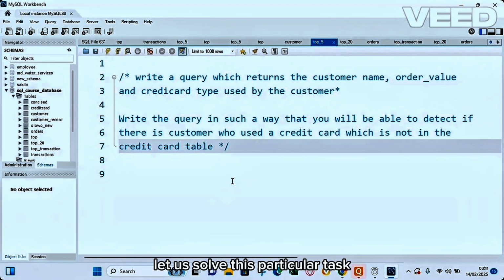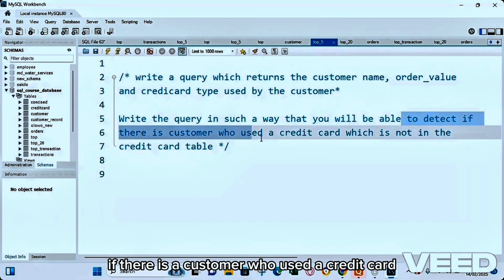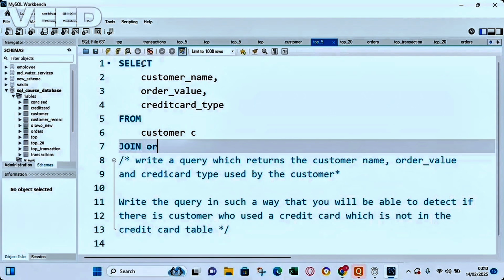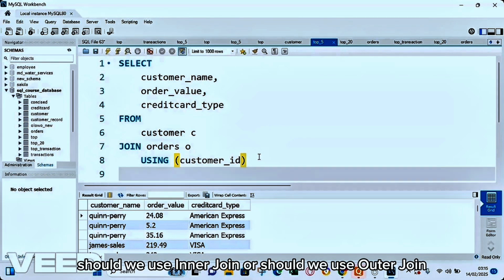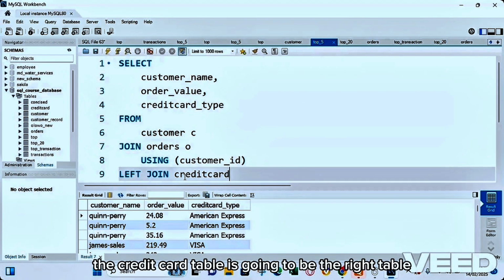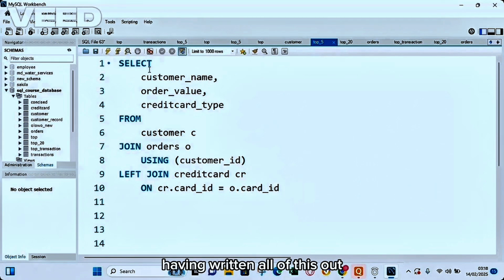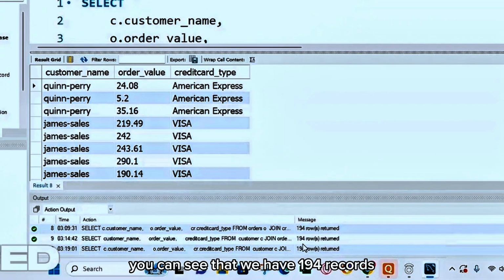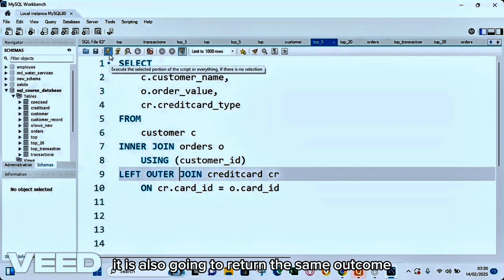MULTIPLE JOINS WITH MULTIPLE TABLES